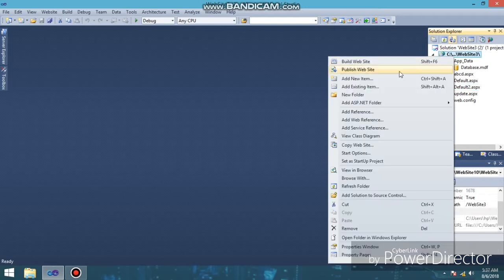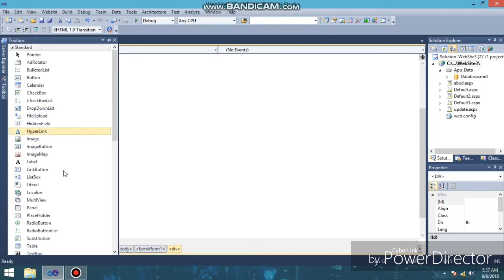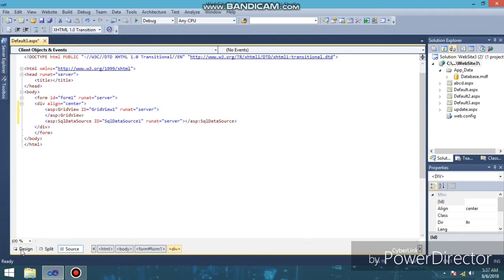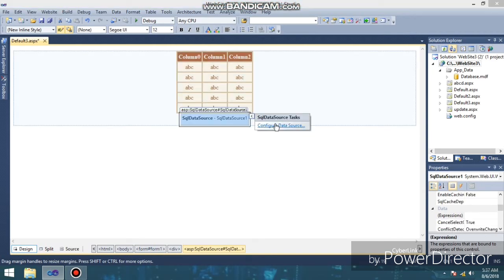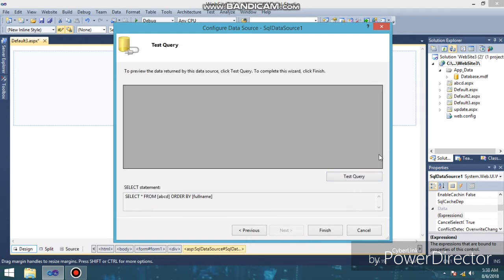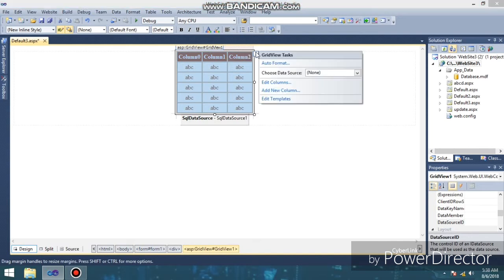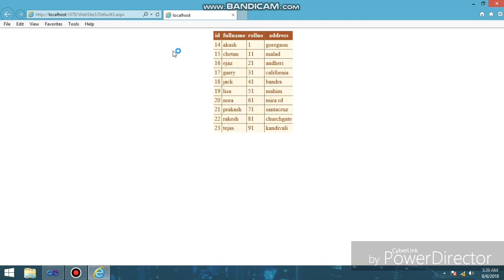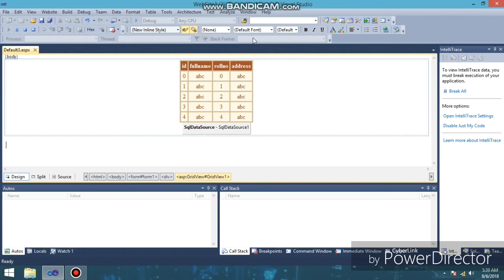ASP.NET C# Tutorial: Sorting Data in Alphabetical Order | Appending Data Alphabetically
Welcome to Fun & Learns! We create coding tutorials for beginners, covering topics like HTML, CSS, JavaScript, C#, and more.

Hello Guys guys in this video I'm going to show u how to sort data in Alphabetical order in Gridview.

SPFx Getting data from List using Pnp React js | Spfx getting data in fluent UI detail list

Asp.Net  C# Interview Questions and Answers | What is Array? | What is Boxing and Unboxing?:

[ASPdotNET, WebDevelopment, ProgrammingLanguages, TechInterview, InterviewPreparation, DeveloperTips, LearnASPdotNET, CodingQuestions, SoftwareDevelopment, TechQandA]